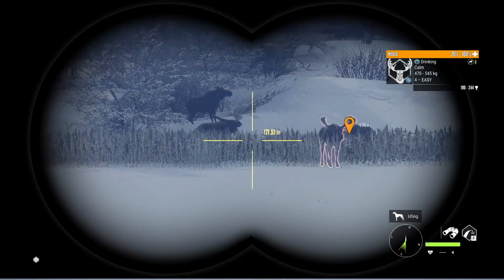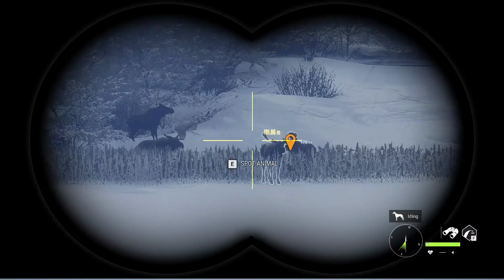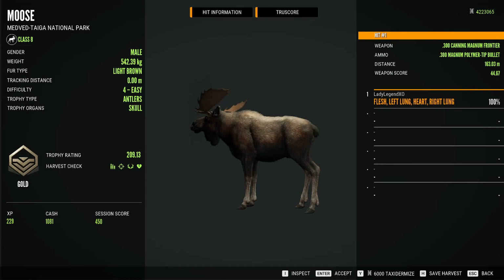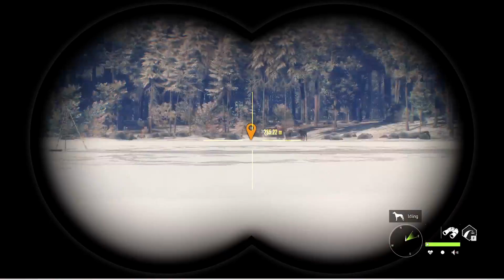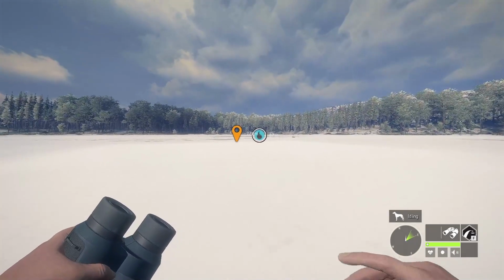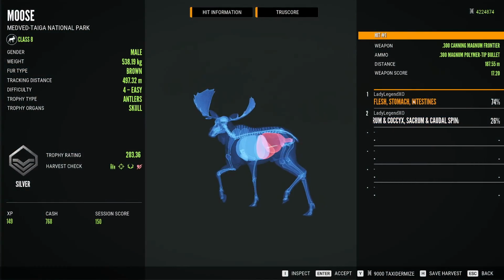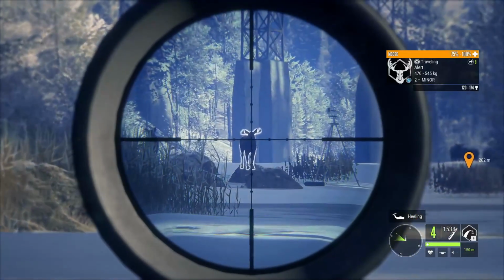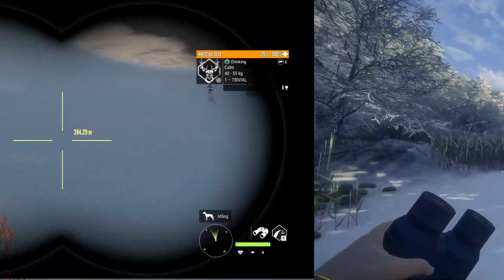Do You LOVE or HATE the NEW SPOOK RADIUS??? - Call of the Wild Update Dec.'22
Lots changed with the Dec. 6 update that came to The Hunter Call of the Wild!  The SPOOK RADIUS changed when firing any weapon with that update which has greatly affected our Great One grinds!  Animals now spook sooner, from closer distances and die slower making the grind a lot slower for us and more complicated!  But there are some workarounds we can use to overcome these obstacles that we will discuss in today's video!  We also head to Revontuli to look at the whitetail grind and test the spook radius over there with the .303 as well as in MedVed with the .300 on moose!

Unscheduled weekend streams!

      I am currently working on completing a Super Guide for every reserve!